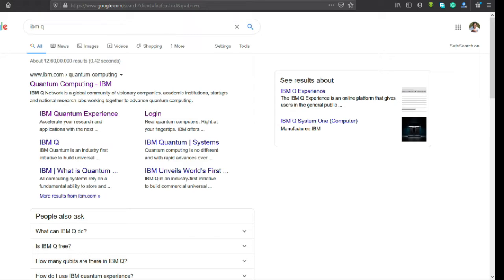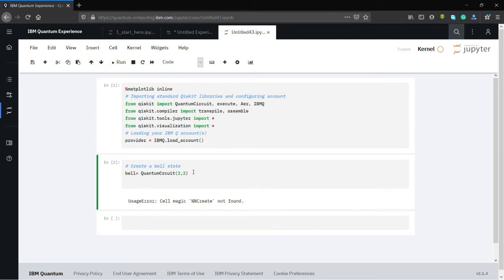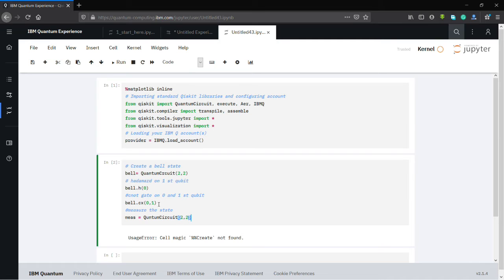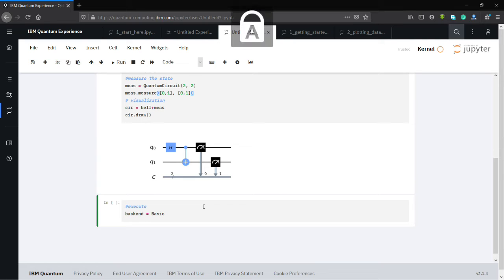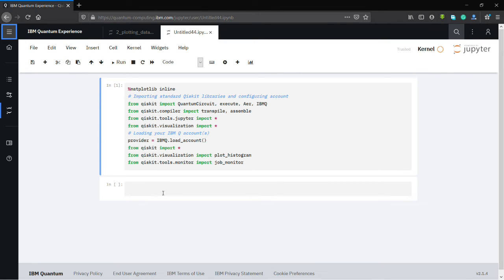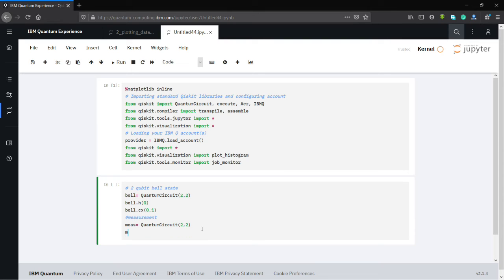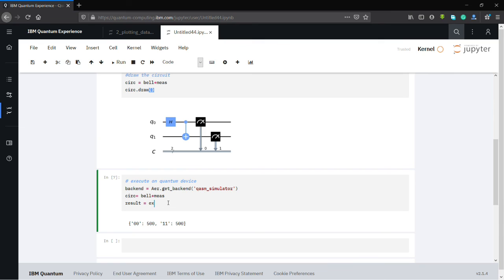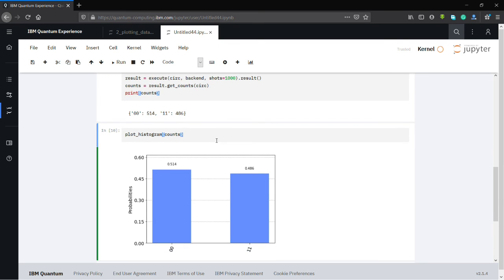QISKit Tutorial || Mausam Bindhani || Bikash's Quantum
Log in to bikashsquantum.com and start doing research in quantum computing.
Company: Bikash's Quantum (OPC) Pvt. Ltd.